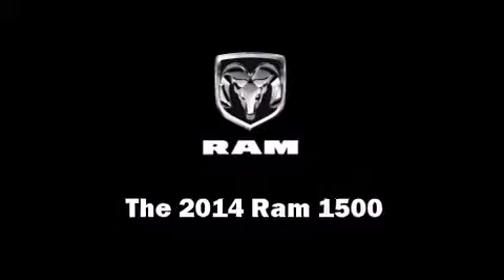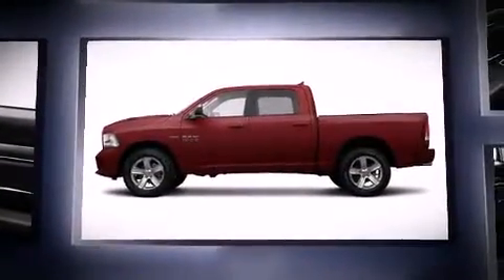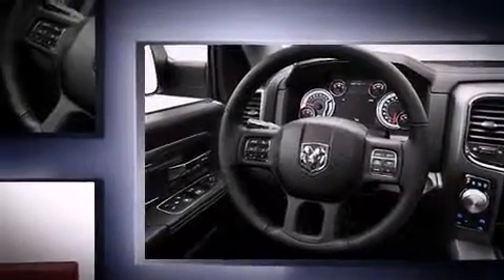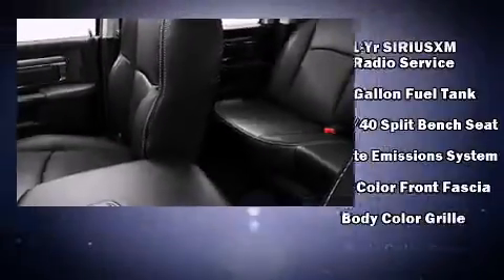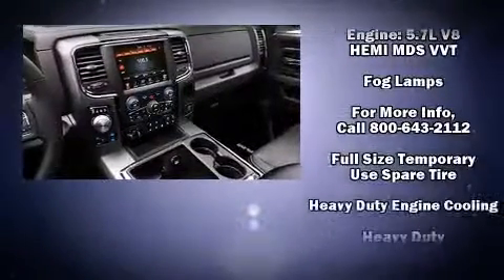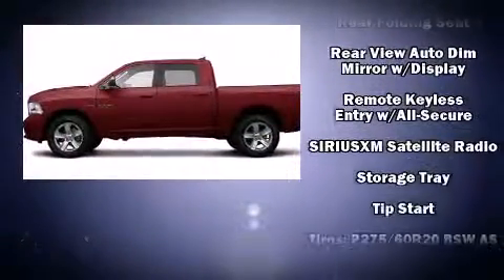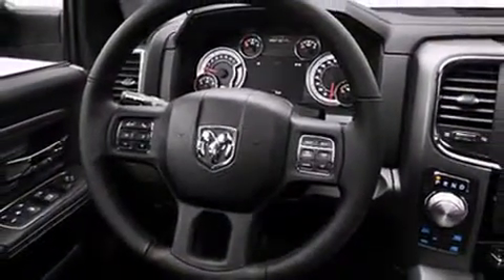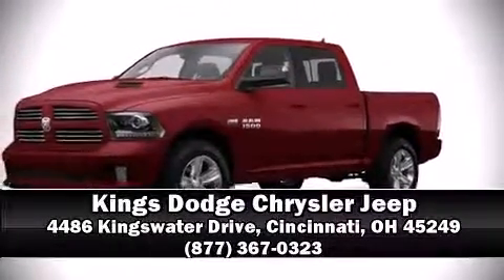2014 Ram 1500 Tradesman/Express in Cincinnati, OH 45249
The 2014 Ram 1500. This 4 door, 6 passenger truck leads among competitors in its segment. Under the hood you'll find an 8 cylinder engine with more than 350 horsepower, and for added security, dynamic Stability Control supplements the drivetrain. Four wheel drive allows you to go places you've only imagined. Top features include front fog lights, variably intermittent wipers, a rear step bumper, heated door mirrors, power windows, a trailer hitch, a bedliner, and remote keyless entry. Audio features include an AM/FM radio, and 6 speakers, providing excellent sound throughout the cabin. Safety equipment has been integrated throughout, including: dual front impact airbags with occupant sensing airbag, head curtain airbags, traction control, a panic alarm, and 4 wheel disc brakes with ABS. Brake assist technology provides extra pressure when applying the brakes. We pride ourselves in consistently exceeding our customer's expectations. Please don't hesitate to give us a call.